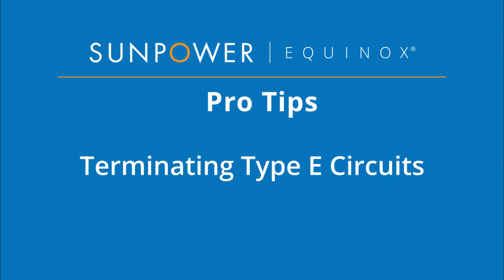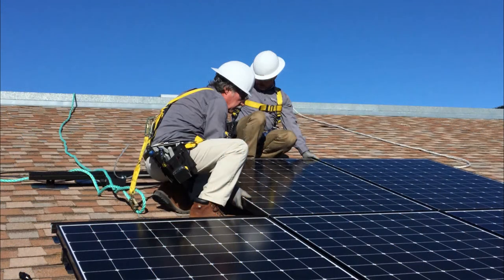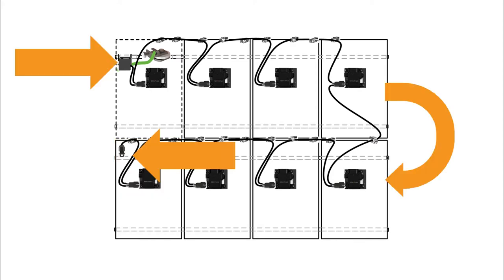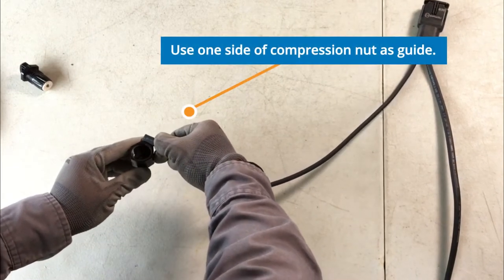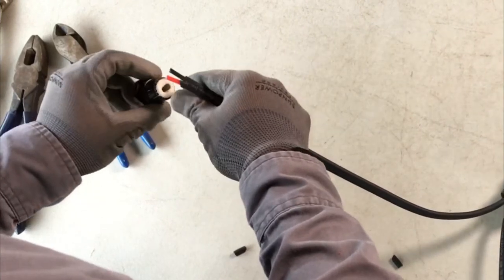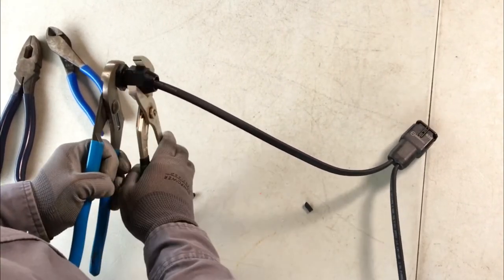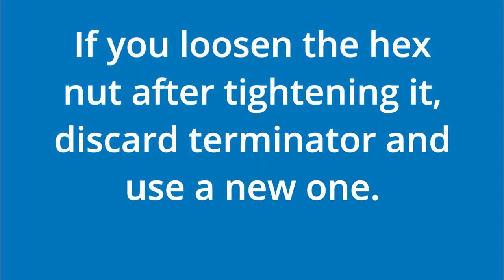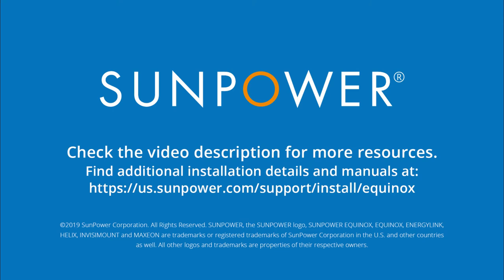Terminating AC Panel Circuits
This SunPower Equinox® Pro Tips video demonstrates how to properly terminate the circuits on SunPower Equinox® AC panels by sealing the end of the trunk cable with a terminator. For the purposes of this demo, we’ll assume all roof attachments and InvisiMount® rails have been installed, the torque values have been set, the rail-mounted J-box has been installed with homerun conduit plus conductors or UF cable circuits, and the checklist with photos has been completed.